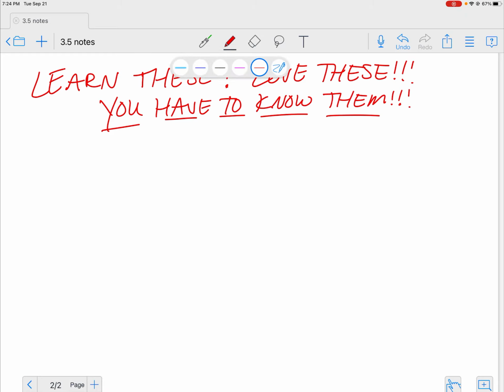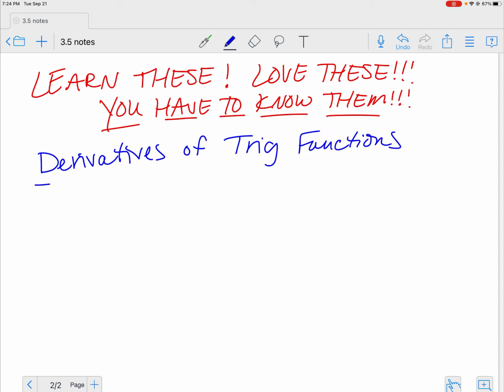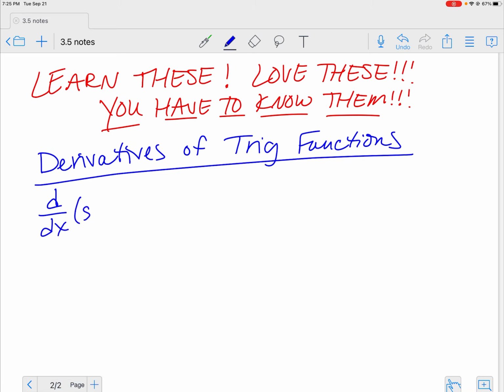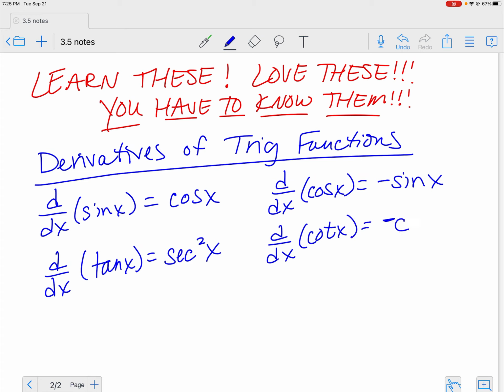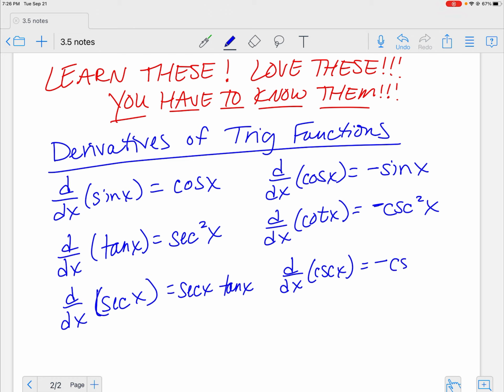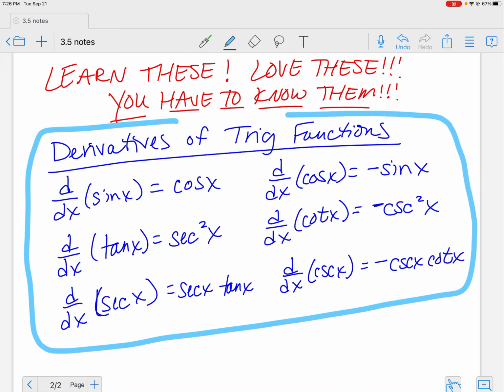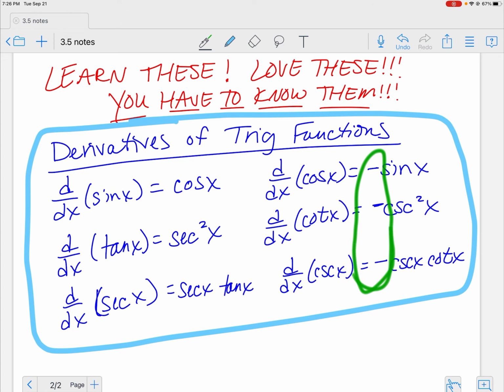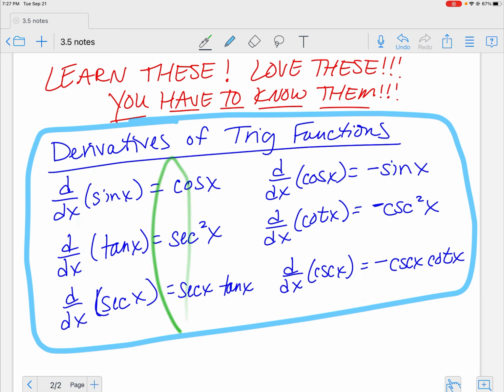MTH201-Notes 3-5 Part 2